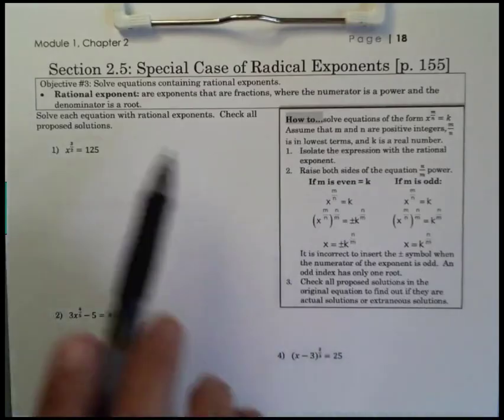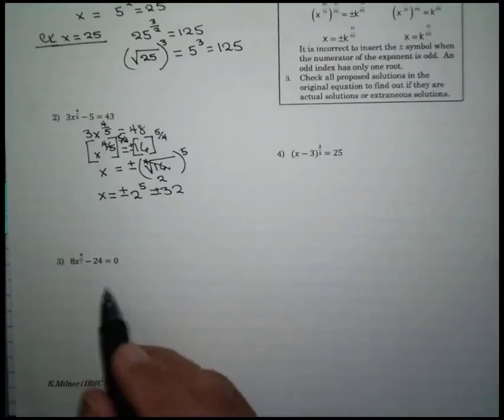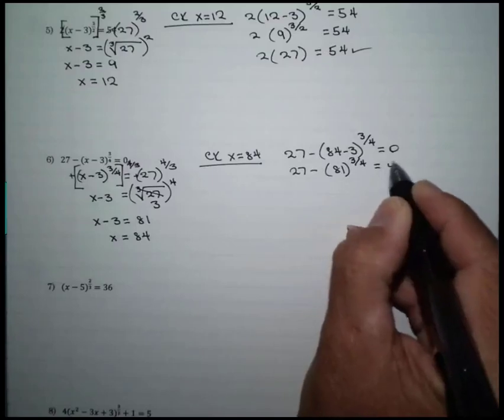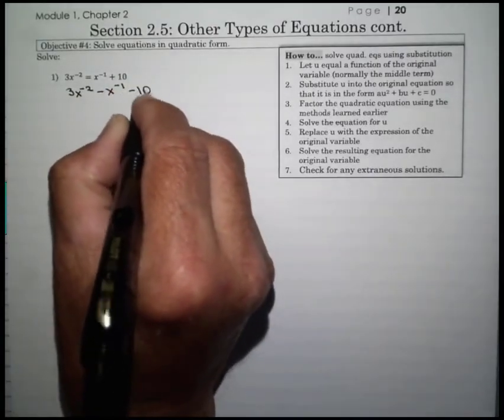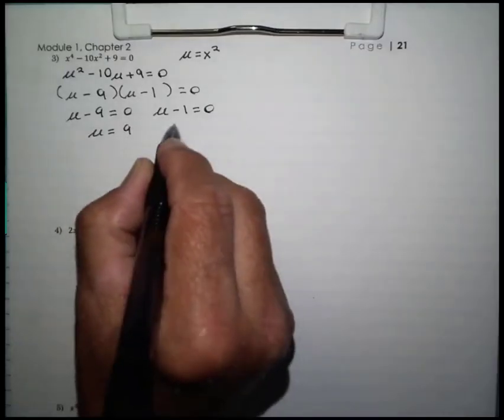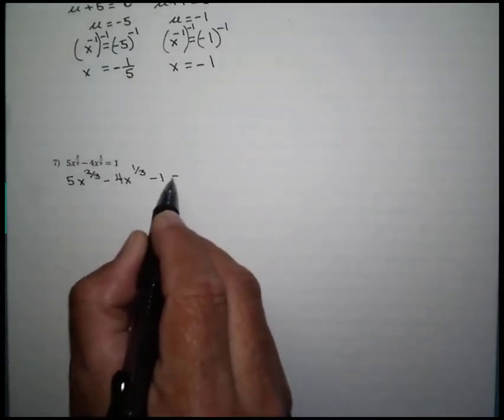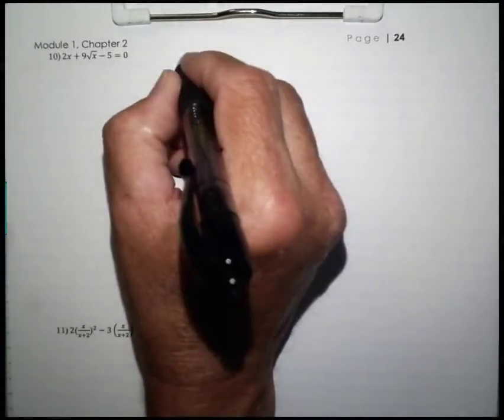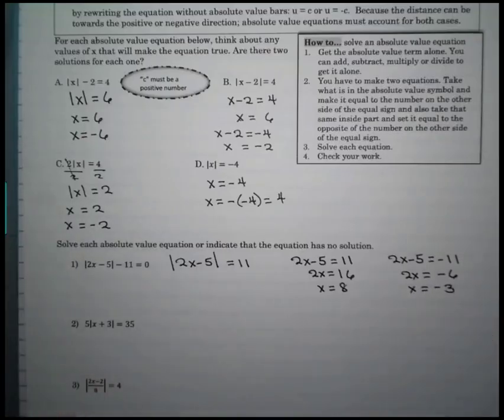MAC1105 Section 2.5B